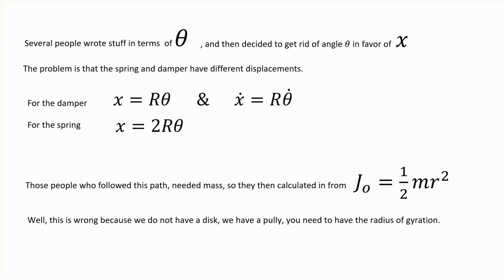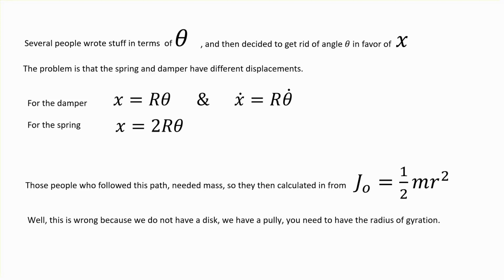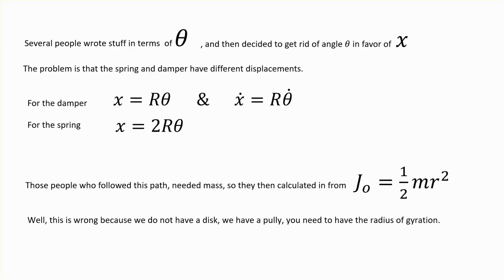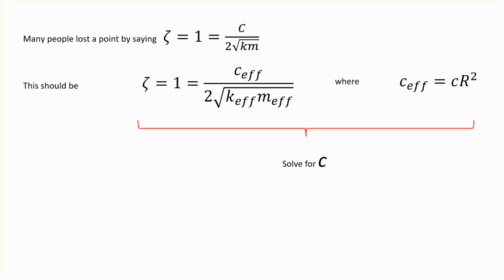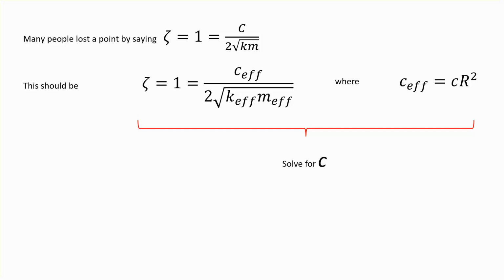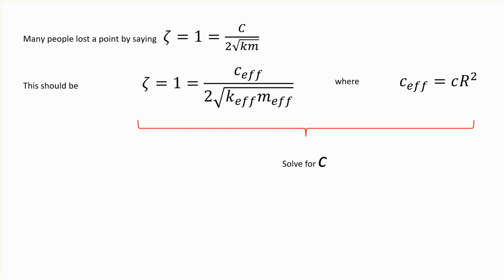most common mistakes on Test 1 on January 26 2023